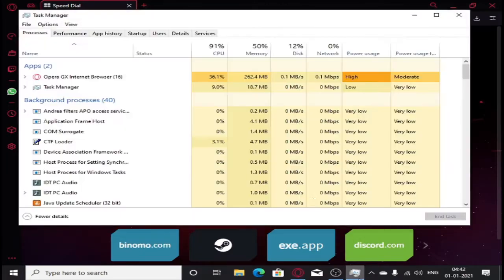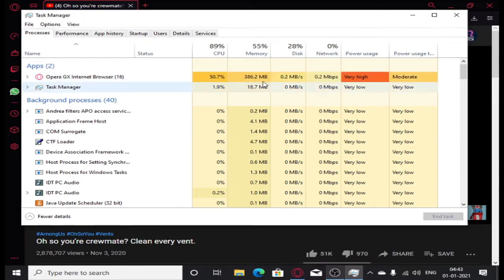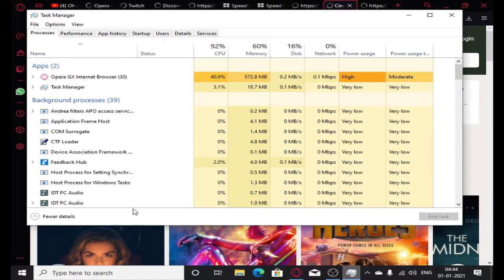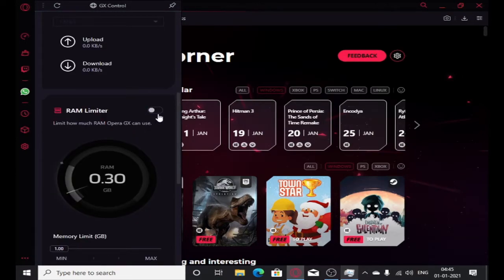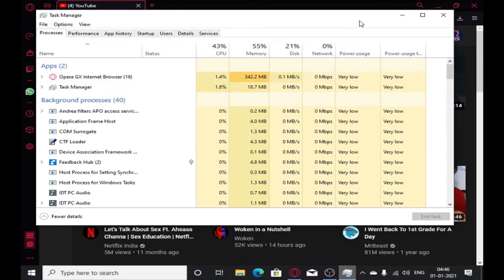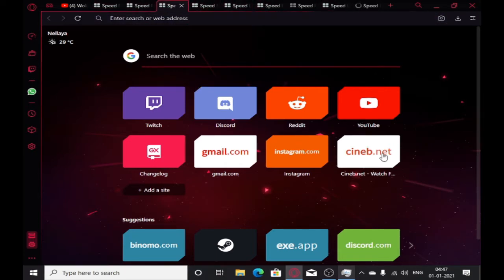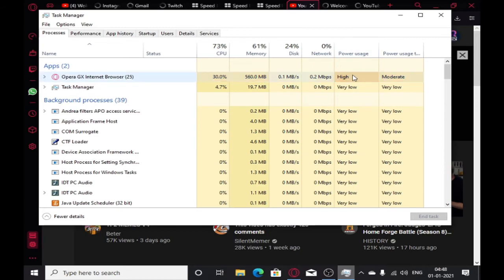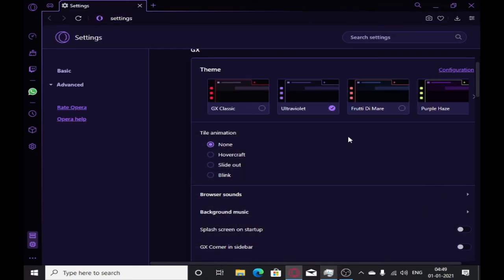OPERA GX... THE FIRST GAMING BROWSER.... !! |IS IT LEGIT?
CHECK OUT MY INSTA PAGE TO GET UPDATES FROM MY CHANNEL
ENJOY AND HAPPY NEW YEAR!!